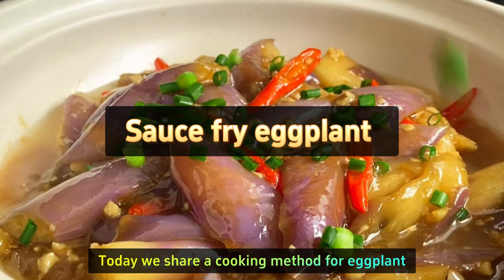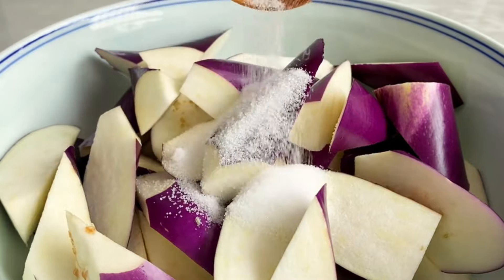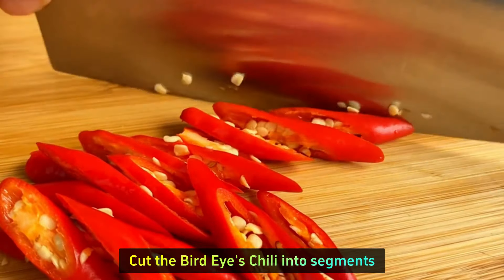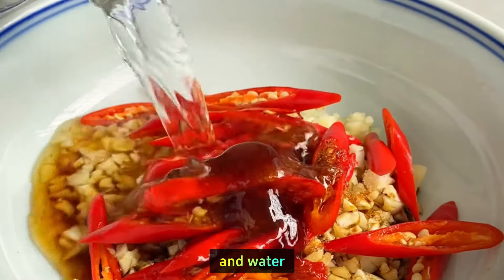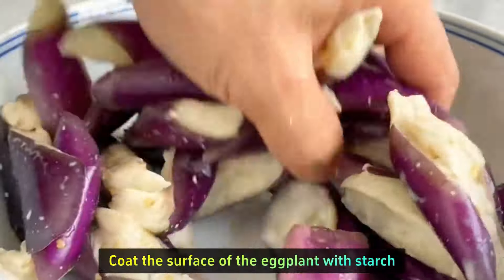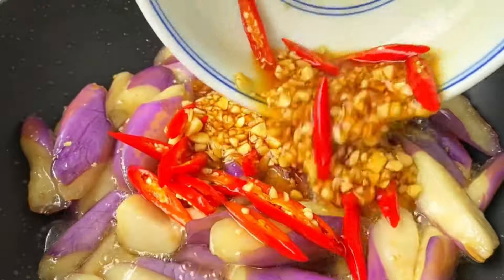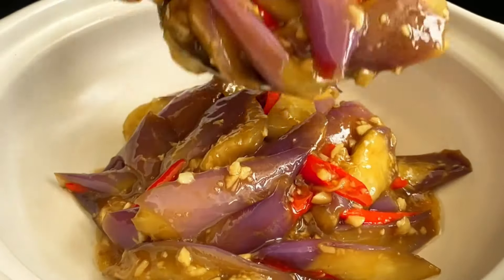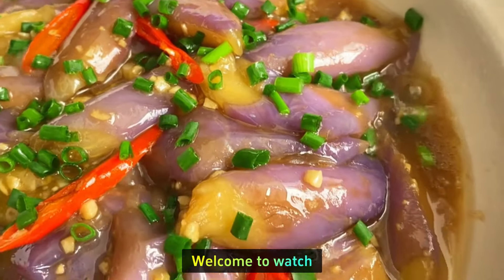cooking video | Sauce fry eggplant |cook food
Today we share a cooking method for eggplant
Eggplant is tender and delicious but not greasy